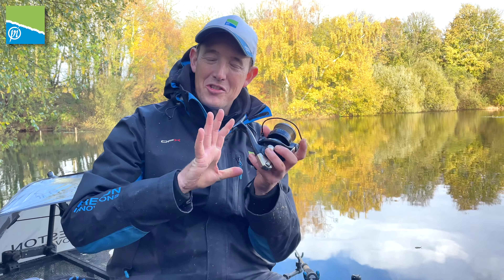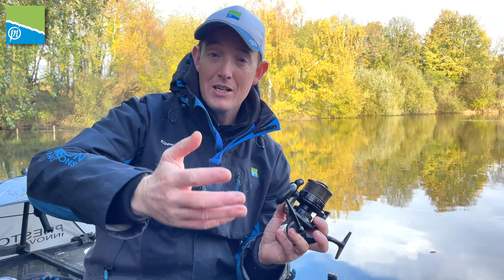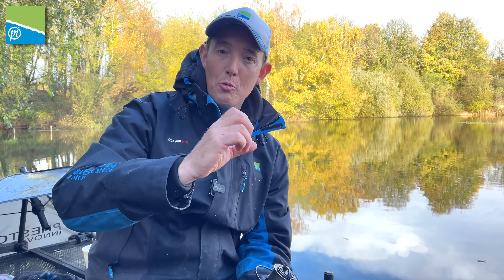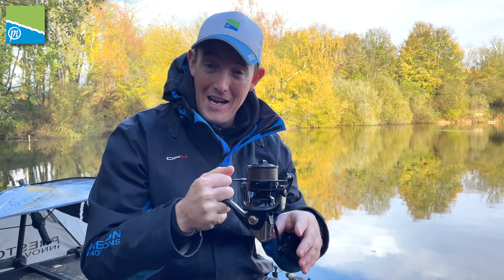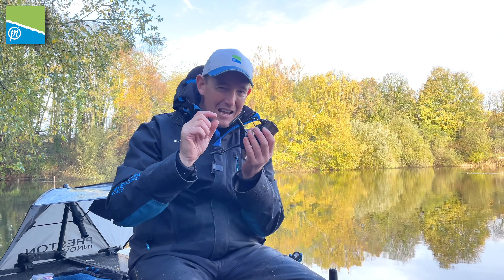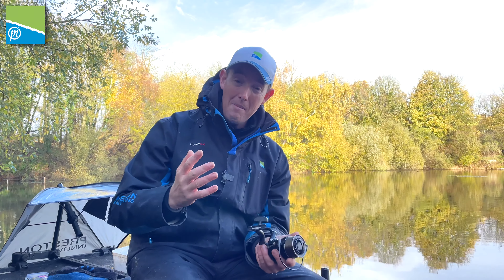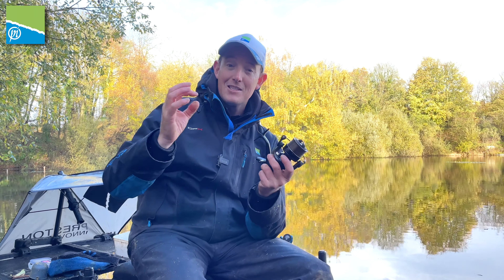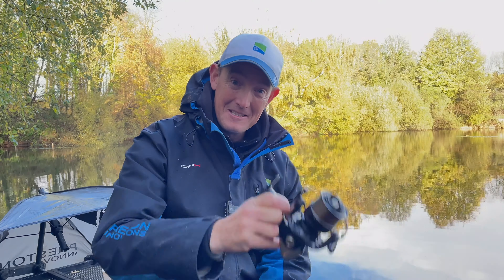Why does Lee Kerry ALWAYS use an EXTREMITY reel?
Lee Kerry has the pick of the Preston Innovations catalogue when selecting his tackle. However a reel that is always strapped to his feeder rods are the awesome mid-priced EXTREMITY reels. But why are they so good?